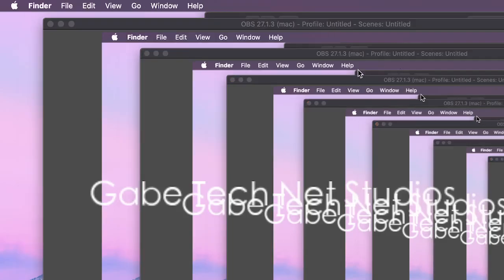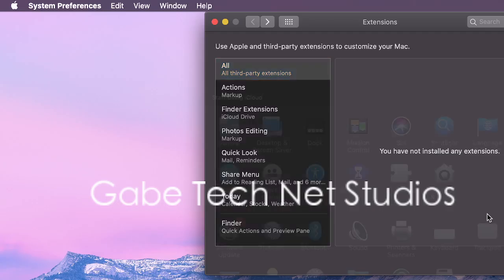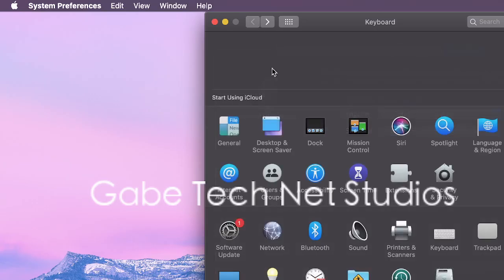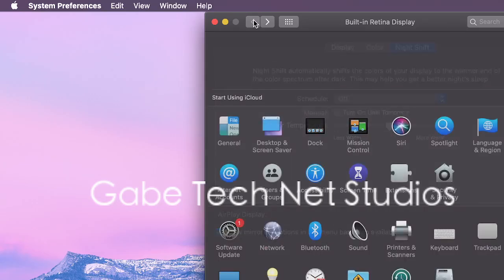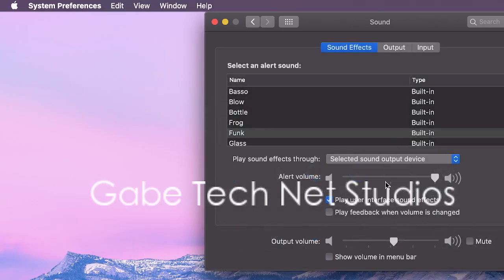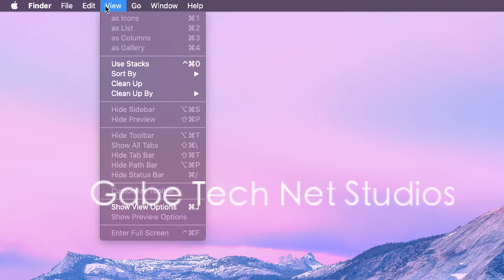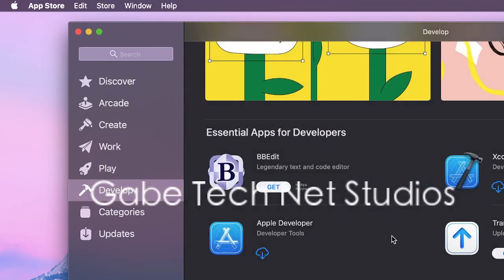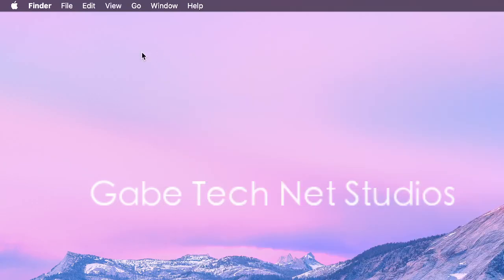Intro to Macbook Pro - Basic Features part 2